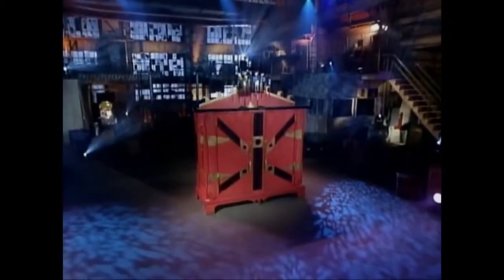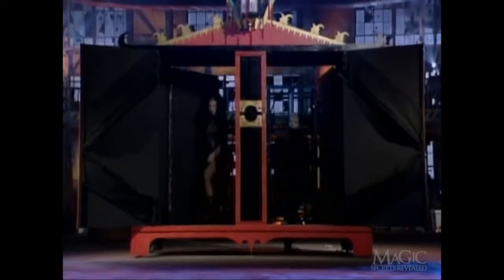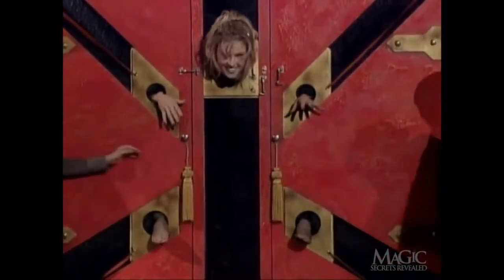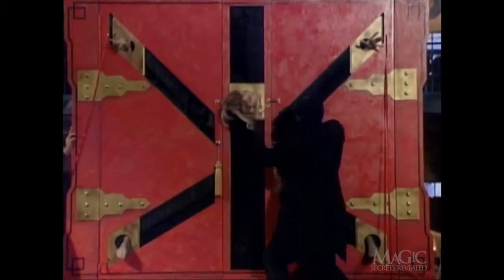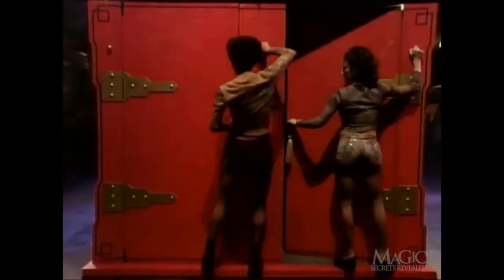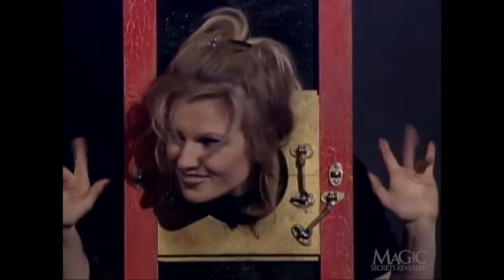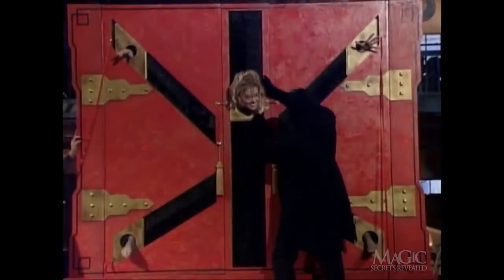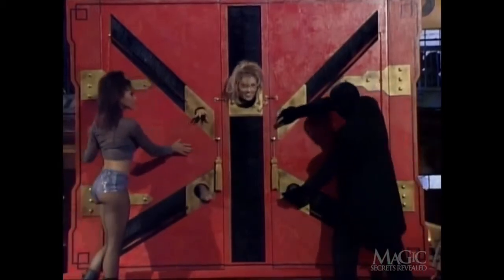HOW TO STRETCH A WOMAN LIKE A RUBBERBAND!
it,s all about your imagination!?